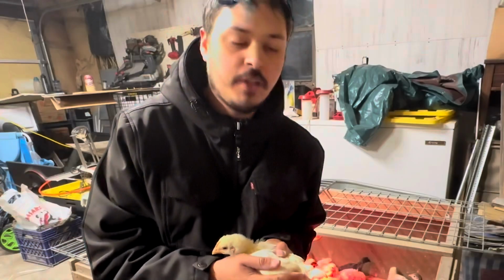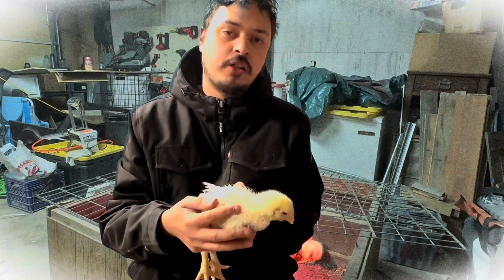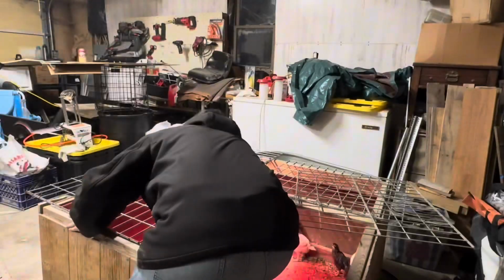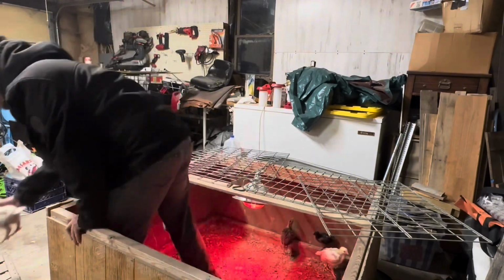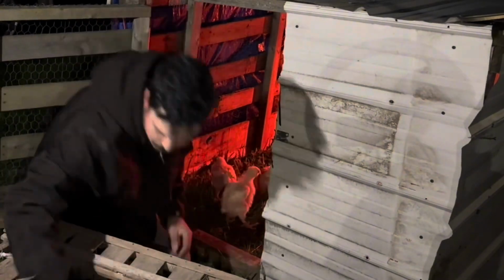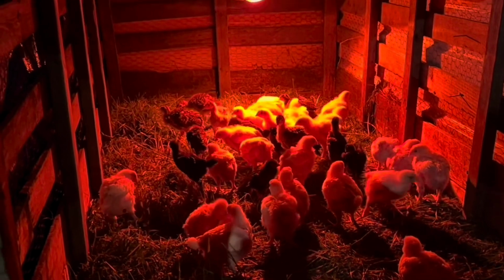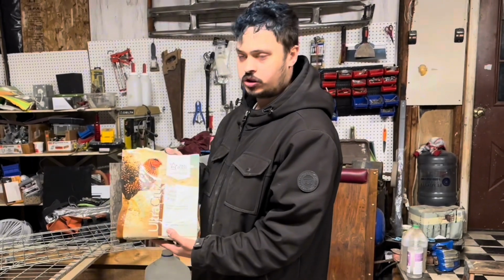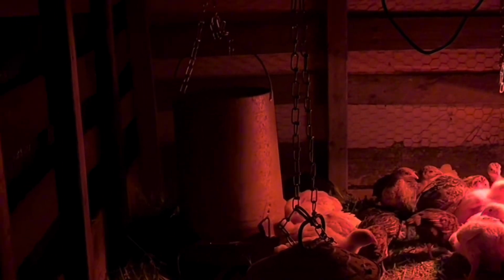Transitioning Your Chicks From The Brooder Box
Join us on an exciting journey of raising backyard chickens from the brooder box to the chicken tractor! Discover the fascinating growth process of broiler chickens and guineas, and learn the best practices for transitioning them safely. Don't miss out on the fun adventures of moving these birds around and caring for them with probiotics!